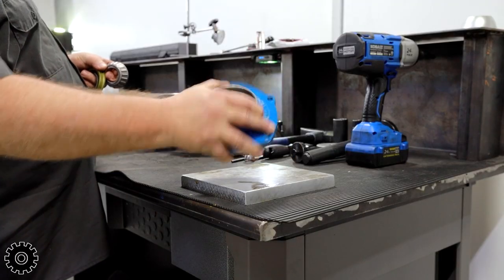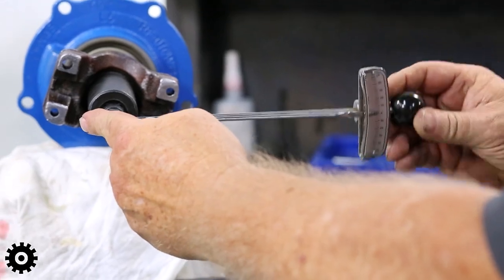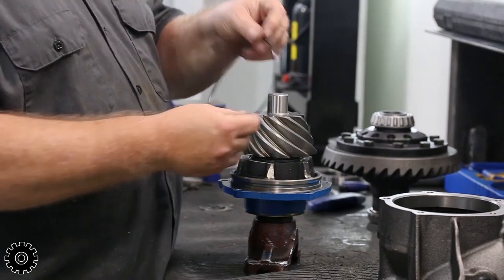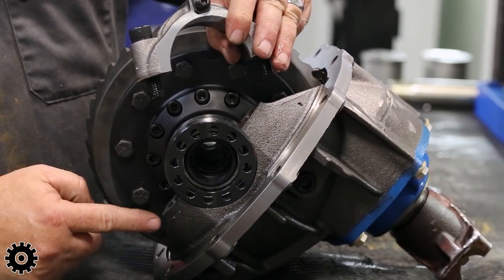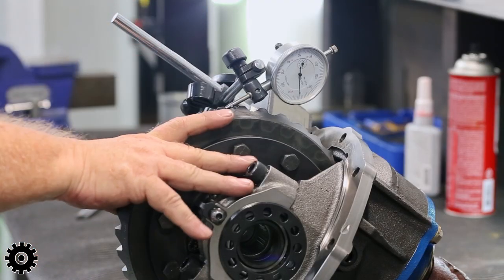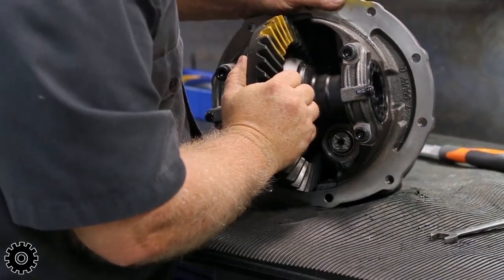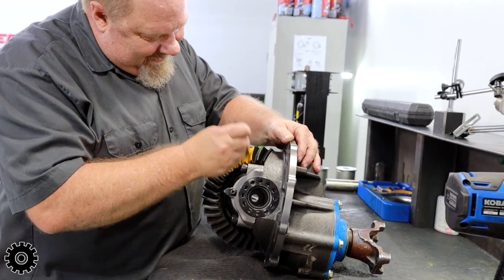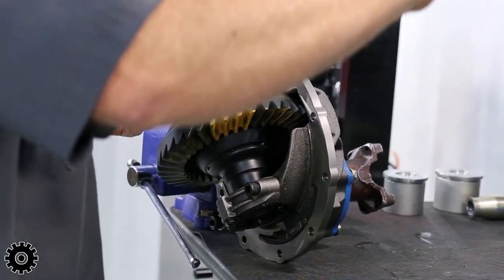How to Assemble a Ford 9 inch Third Member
This part 2 of our in depth guide to building Ford 9 inch Third Members, one of the most popular differentials for race enthusiasts. This is the assembly portion using the components prepped in part 1 of the Ford 9 inch build. Building several hundred Ford 9 inch Third Members each year, Erick gives a behind the scenes look into his assembly and explains why he uses these methods.

Timestamps:
0:00 Intro
0:20 Recap
0:42 Pinion Support Assembly
4:01 Initial Install
6:44 Reading Contact Pattern
11:48 Final Install